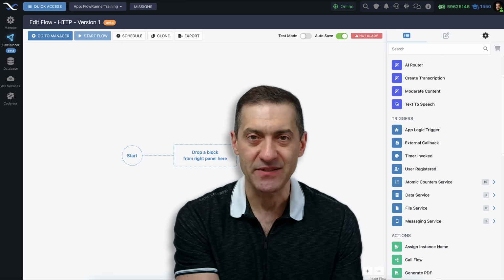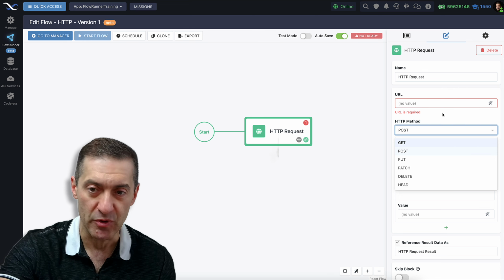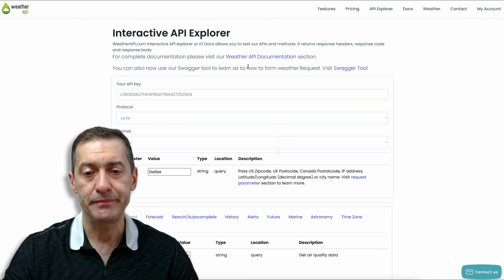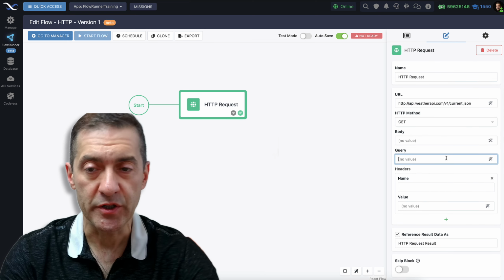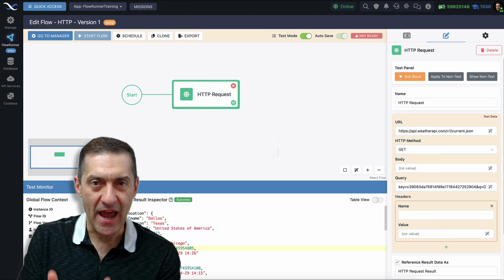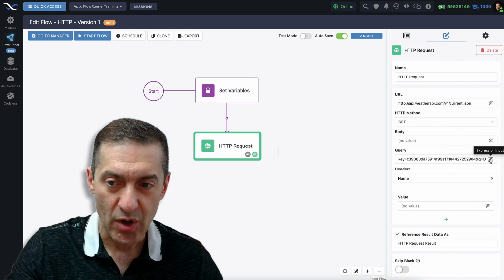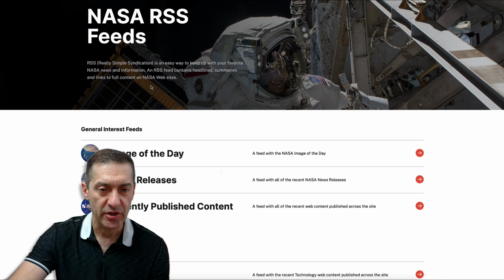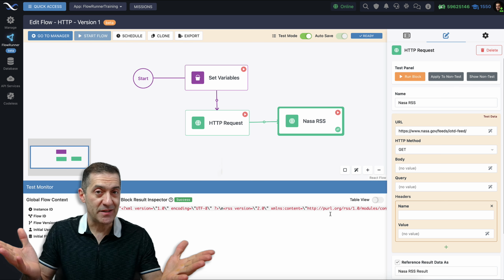Video 9: HTTP Request Block - Fetch & Submit ANY Data with Dynamic Parameters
Need to connect FlowRunner to external systems? The HTTP Request block enables your flows to fetch data, submit forms, or trigger APIs—all without writing a single line of code.

In this video, you'll learn how to use the HTTP Request block to bring outside data into your automations and send data out to other systems.

✅ How the HTTP Request block works
✅ The difference between GET and POST (and when to use each)
✅ How to use FlowRunner variables to create dynamic query parameters
✅ Demonstrations of fetching data from an API and submitting data to a form
✅ Tips for testing and debugging requests

This is a must-know feature if you want to build smart, connected automation and AI automation workflows.

By the end of the video, you'll be confident using HTTP requests to power your flows with external data.